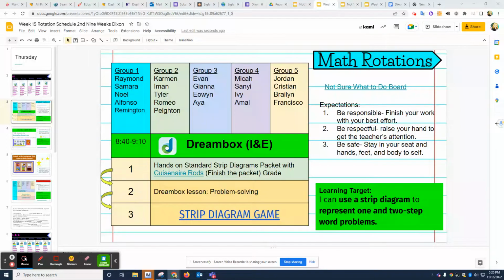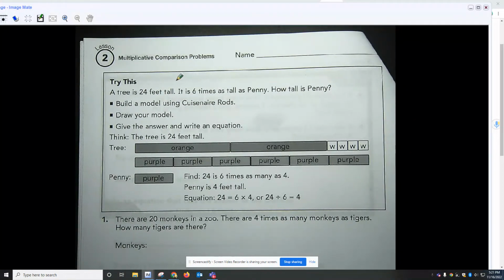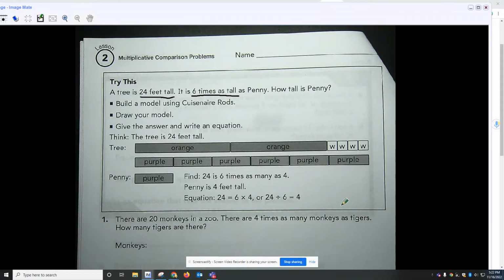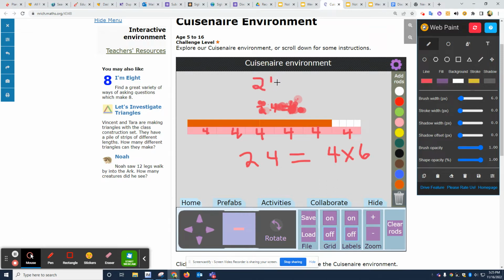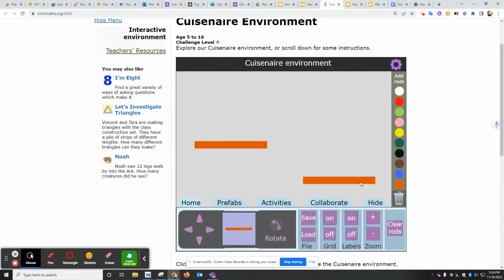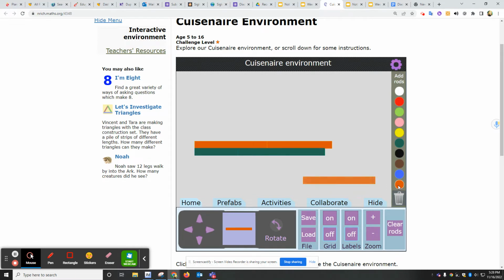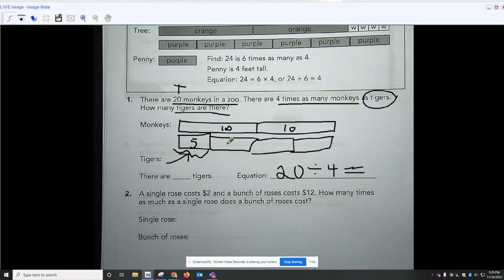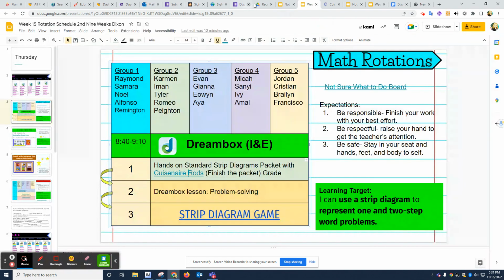HOS Strip Diagram Video